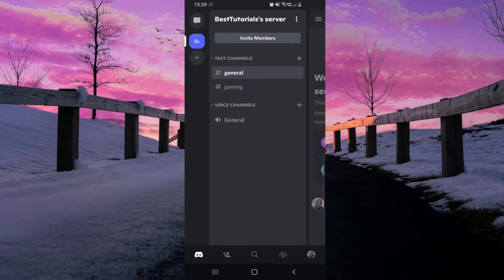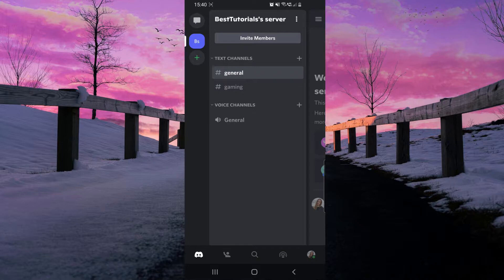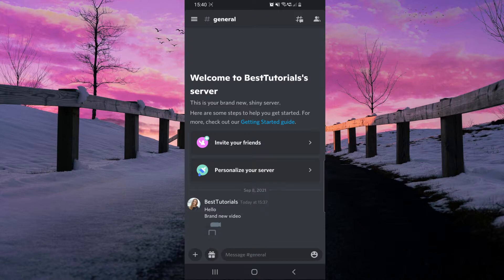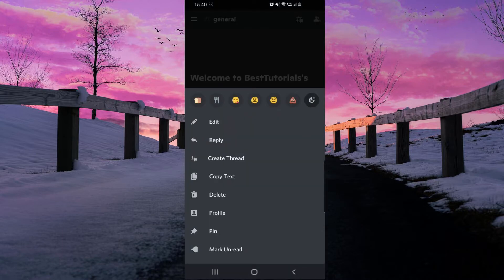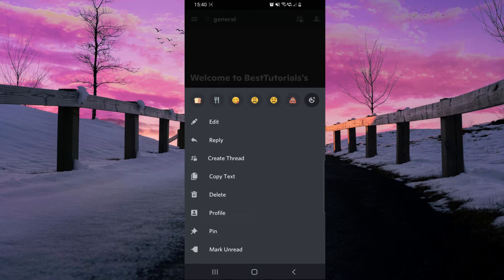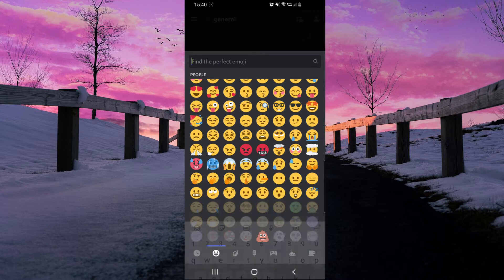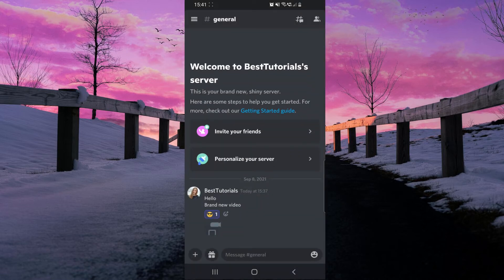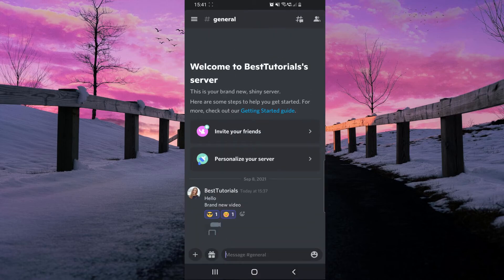How to React to Messages on Discord Mobile | New Update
Working 100%! Super Easy tutorial!!! In this video I'm showing you How to React to Messages on Discord Mobile | New Update!